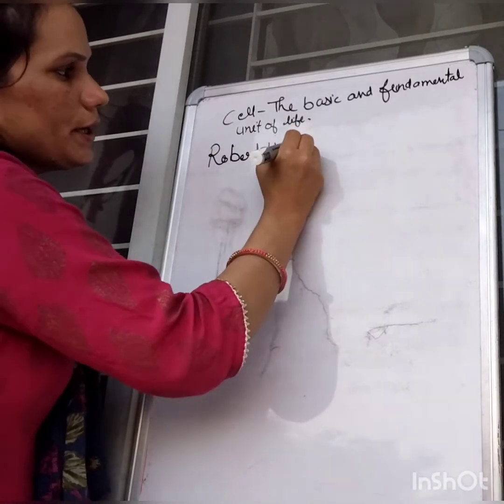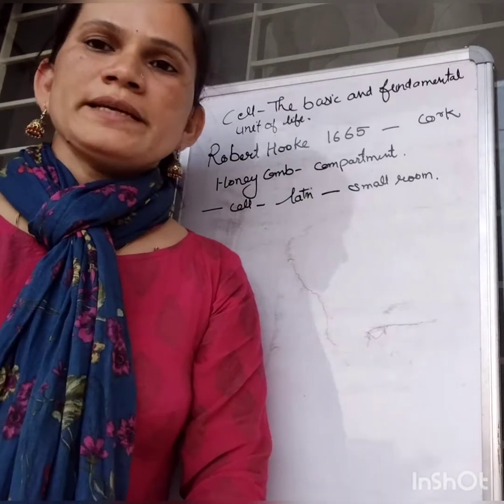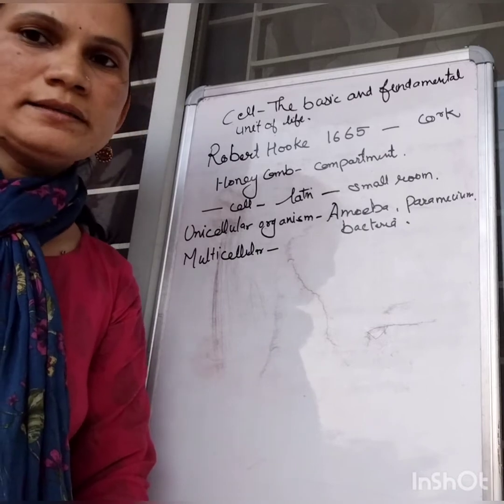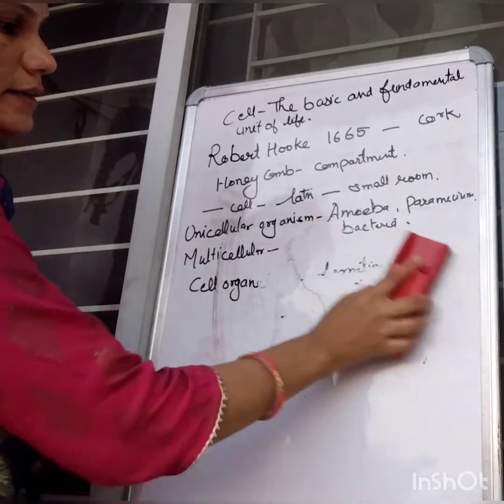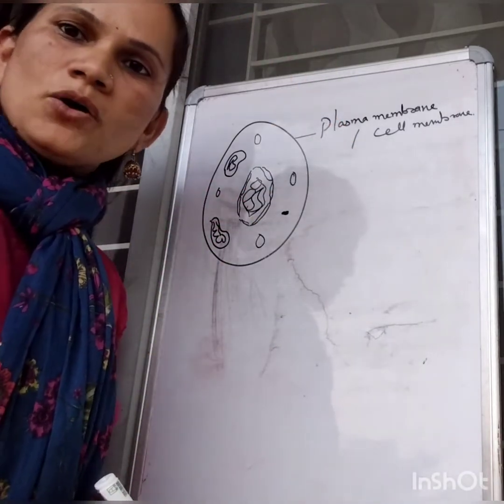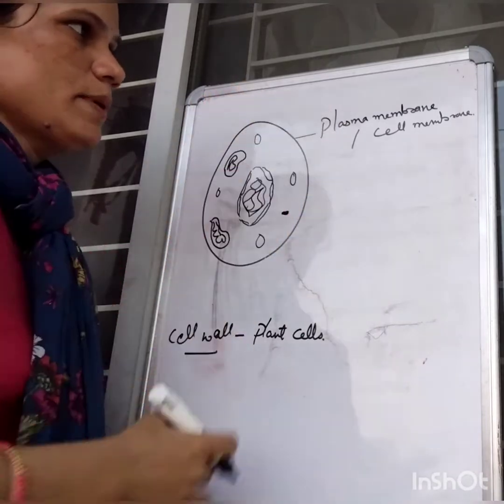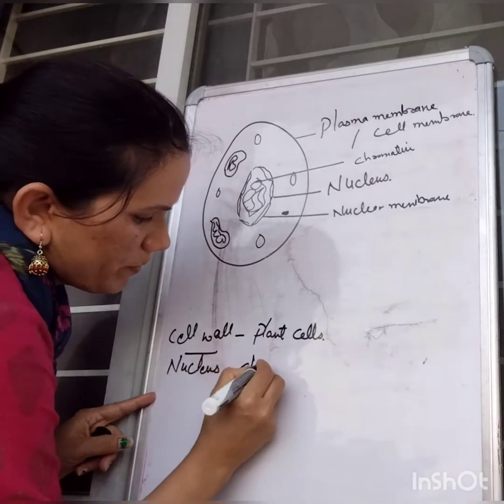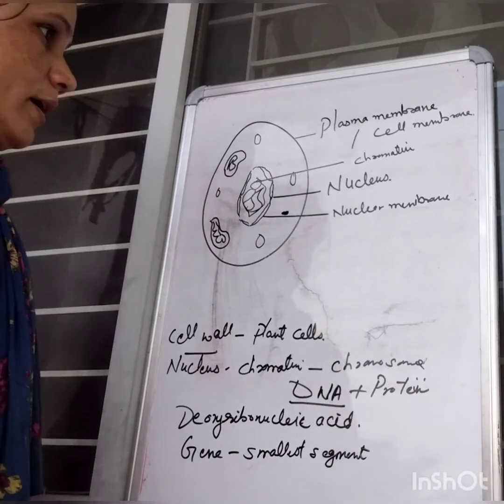The fundamental unit of life Chapter 5 , Class 9th